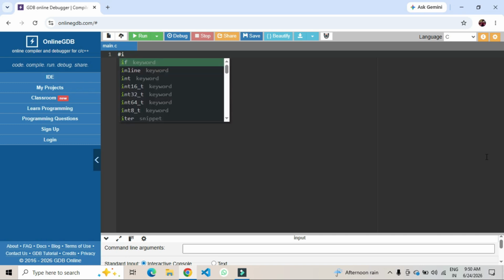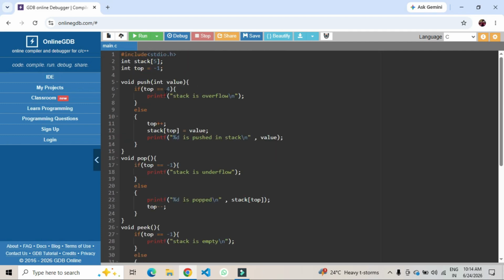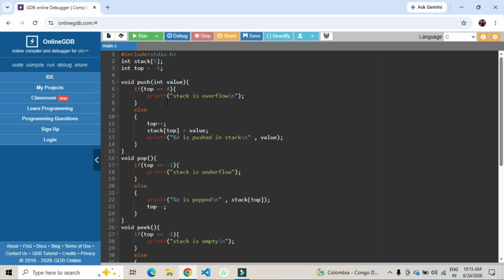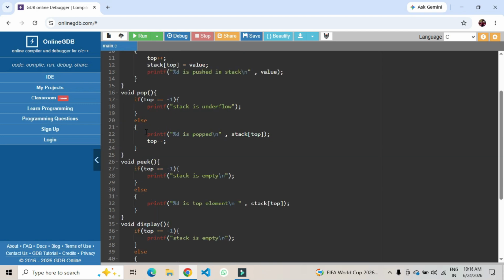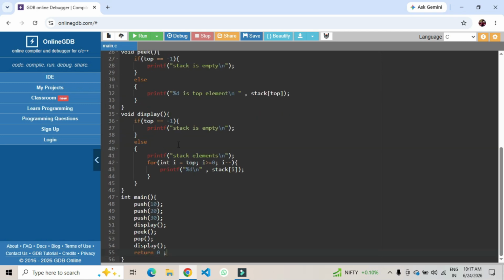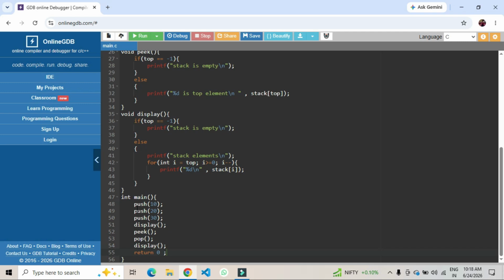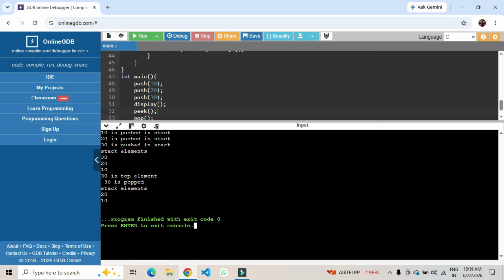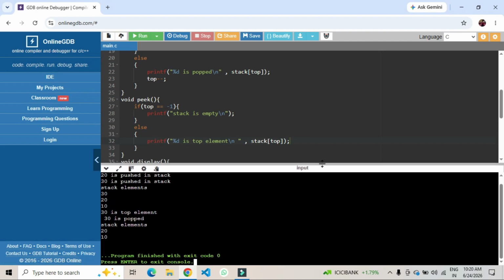Stack in C Programming | All 4 Operations Coded & Explained for Beginners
In this video, we will learn the Stack Program in C Programming through a complete line-by-line code explanation. This is a practical coding video where we focus on understanding how the code works and how the output is generated.

📚 In this video: ✅ Stack Program in C
✅ Push Operation
✅ Pop Operation
✅ Peek Operation
✅ Display Operation
✅ Functions with Parameters
✅ Program Execution
✅ Output Explanation
✅ Easy C Programming

👨‍🎓 B.Tech Students
👨‍🎓 Diploma Students
👨‍🎓 Data Structures Learners
👨‍🎓 Interview Preparation